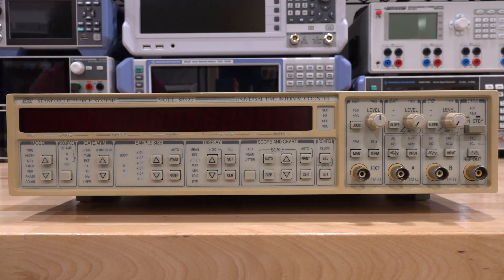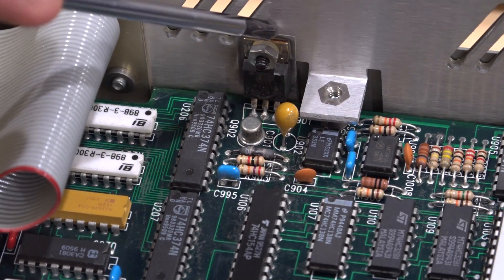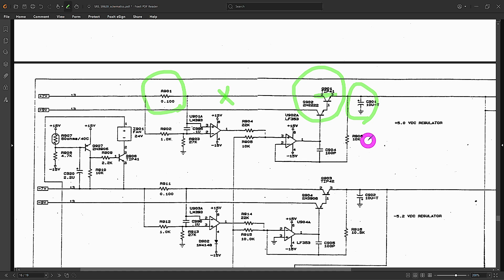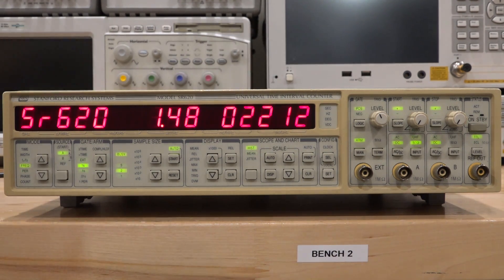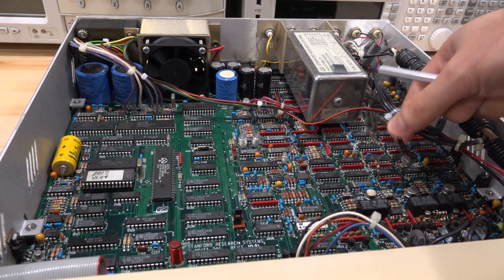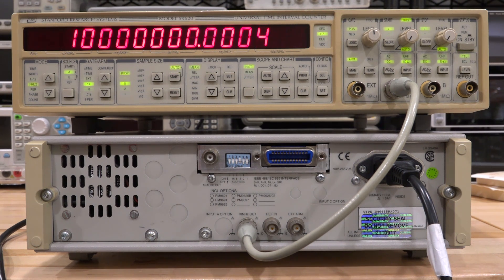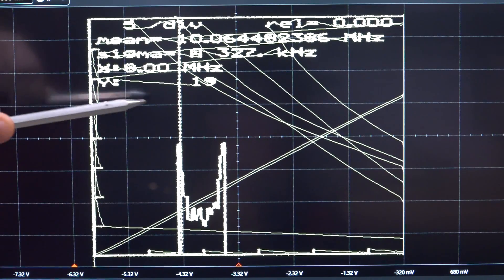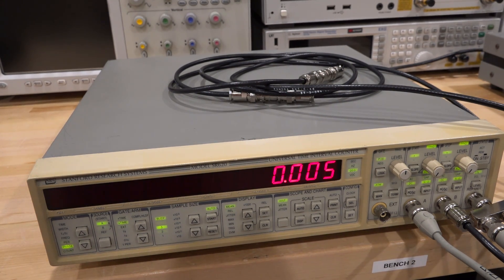TNP #41 - Stanford Research SR620 Universal Time Interval Counter Teardown, Repair & Experiments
In this episode Shahriar repairs an SRS SR620 frequency interval counter where the magic smoke has escaped! The instrument does not power on and the teardown reveals a burnt resistor. The circuit examination shows a voltage regular for the 5V output which has a short circuit the the chassis. A simple repair and resistor replacement brings the unit back to life.

The performance of the internal OCXO is measured against a Rubidium oscillator and the unit is frequency calibrated. The XY output mode of the unit as well as its ability to measure propagation delays are also shown.